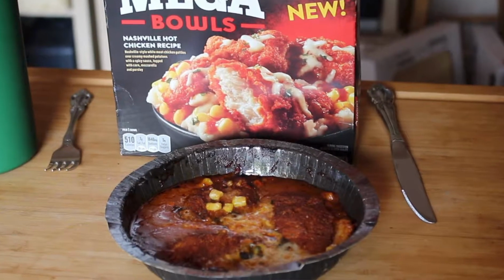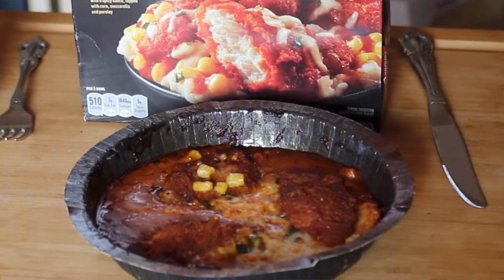Nashville Hot Chicken Mega Bowl Taste Test and Review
Today I taste test Mega Bowl's Nashville Hot Chicken meal! Is it any good? Watch and see!
Other places to see me!